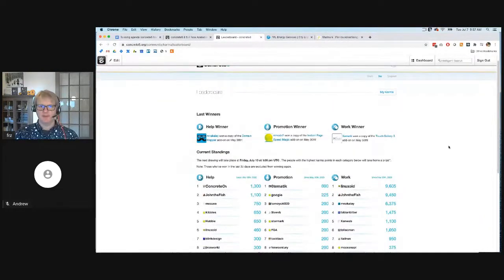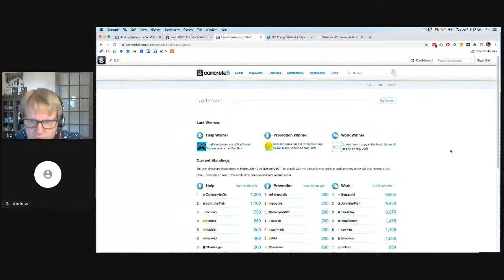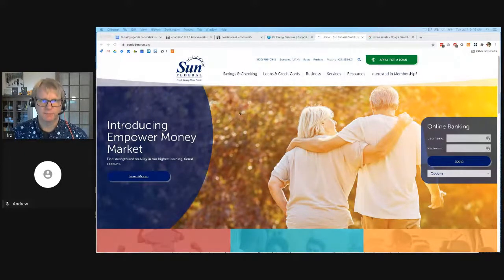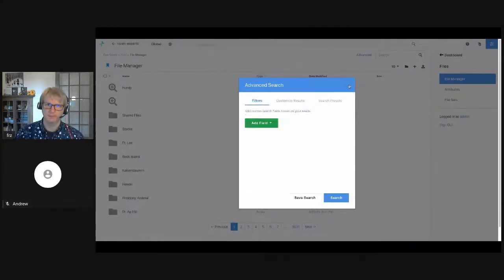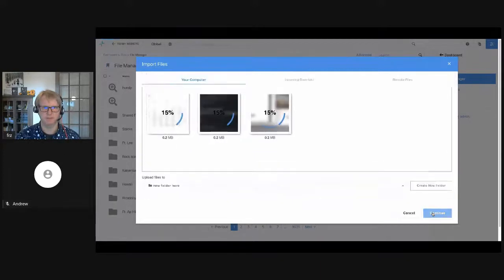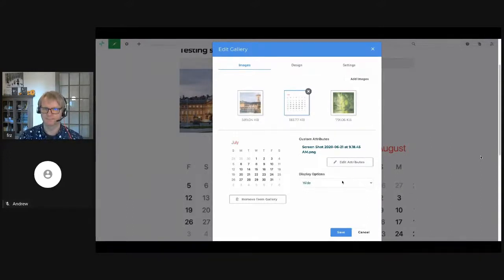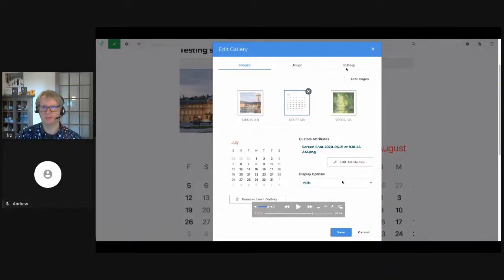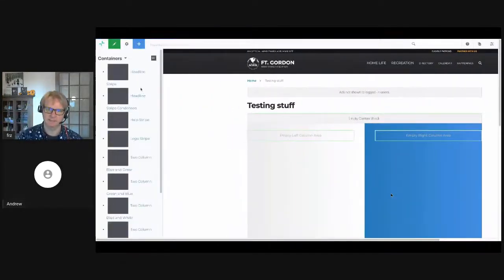concrete5 July 2020 Town Hall